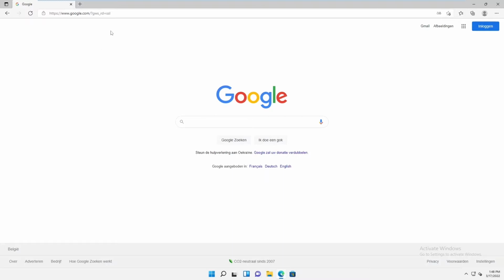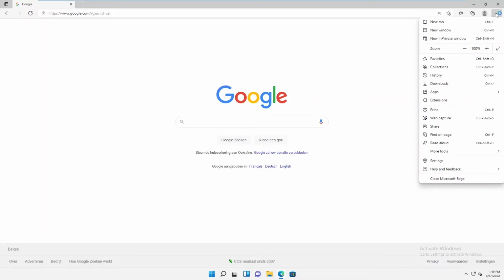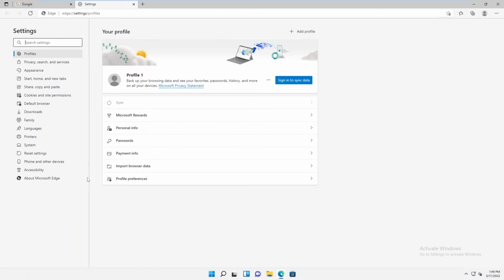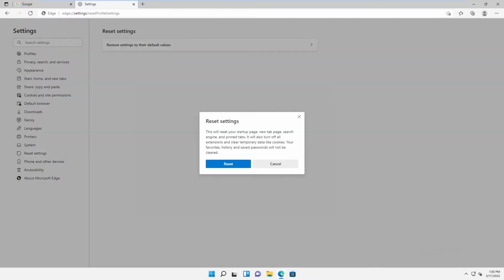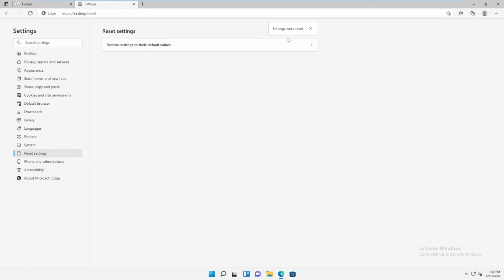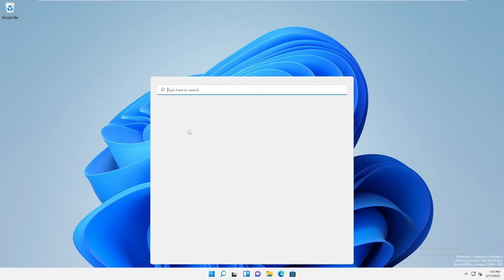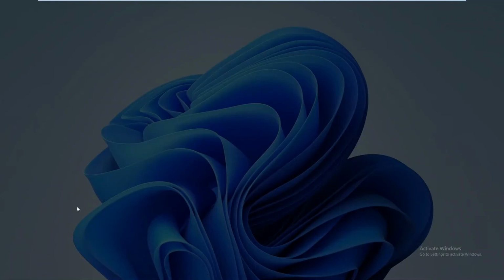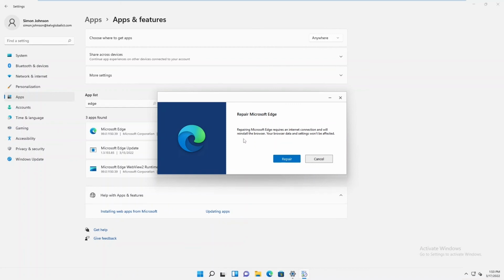How to Fix Microsoft Edge not Responding | Fix Microsoft Edge not working in Windows 10 | Windows 11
Are you having issues with Microsoft Edge? This video explain different the methods to resolve Microsoft Edge not responding.